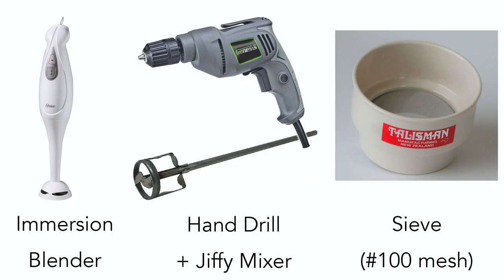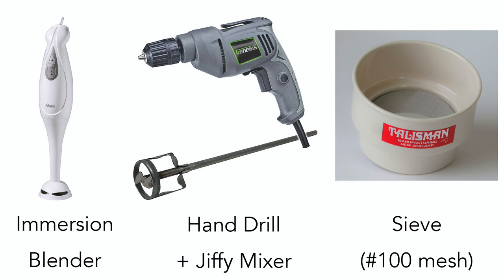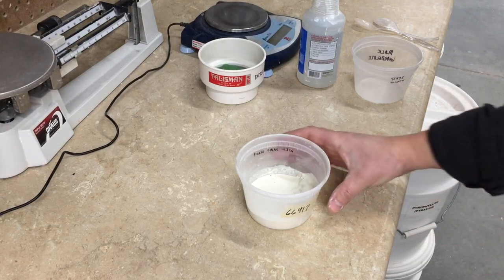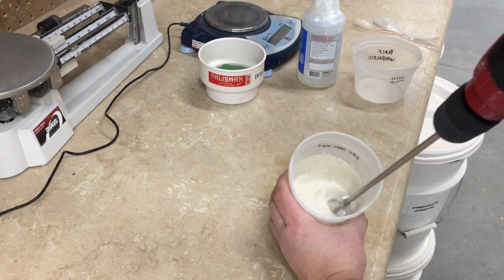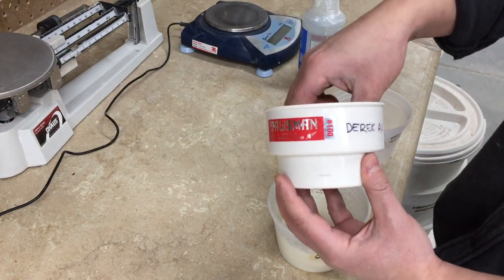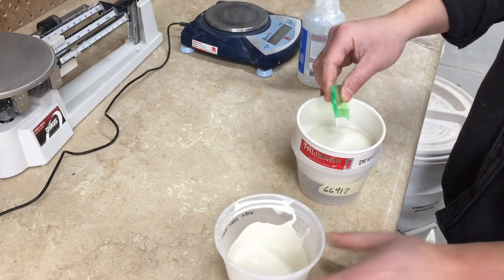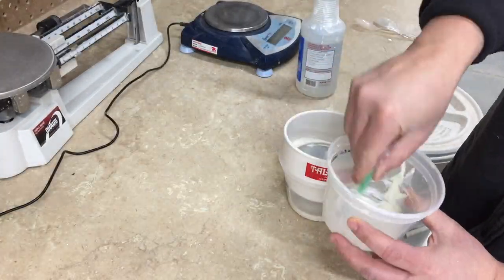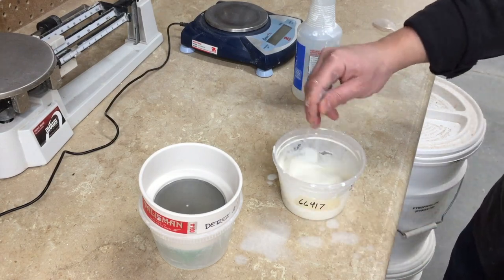17. Mixing & Sieving Batches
Once you've made up a batch, how can you mix and prepare it for application?